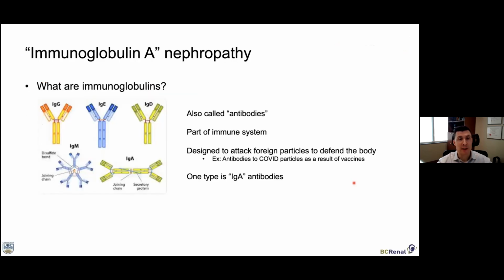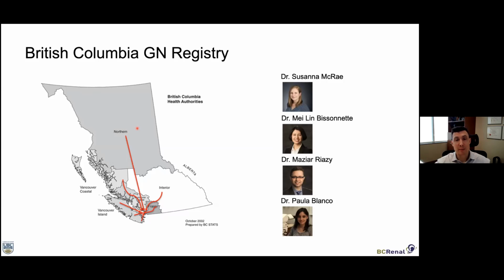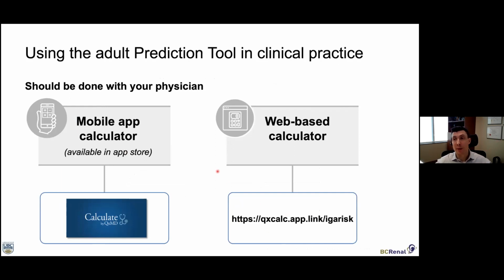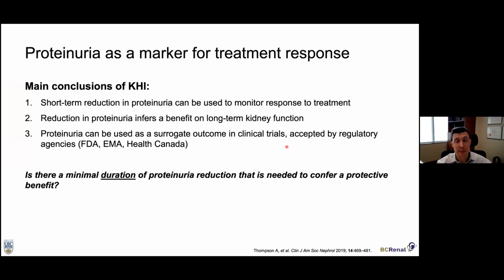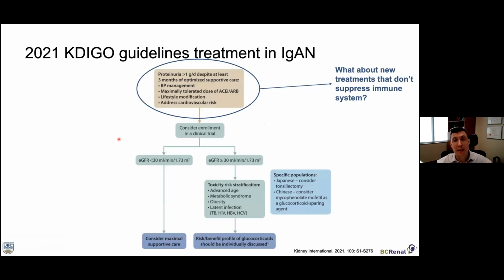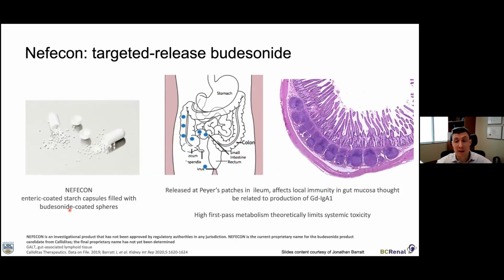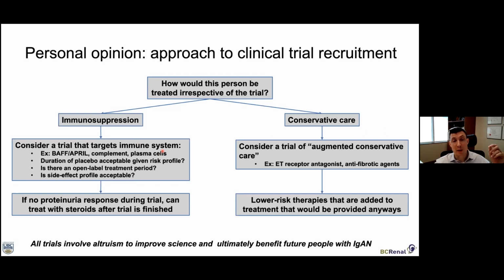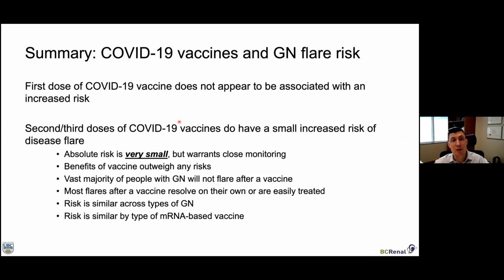NephCure U: Cutting through the Noise: An Inside Look at IgA Nephropathy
Get the Facts on IgA Nephropathy, or IgA Kidney Disease, from Dr. Sean Barbour. Dr. Barbour will give us an inside look on the latest research and how you can maintain and prolong your kidney health.

He will also dive into ideas on communicating with your doctor and how IgA Nephropathy may present differently across racial groups.